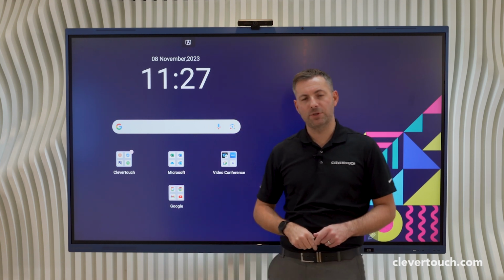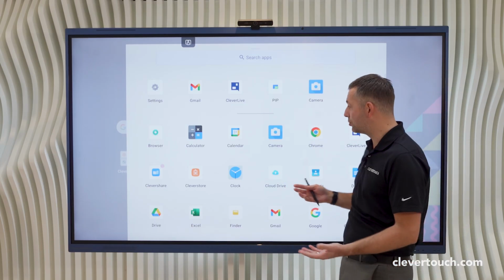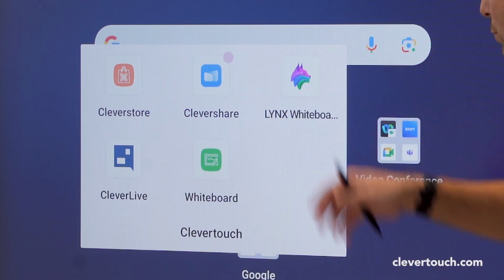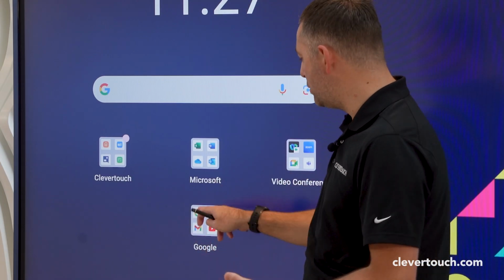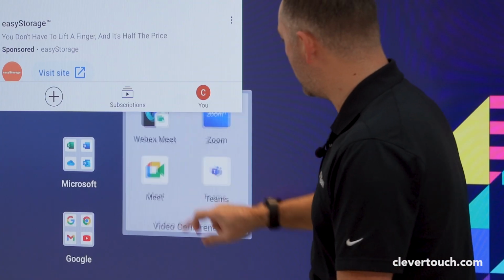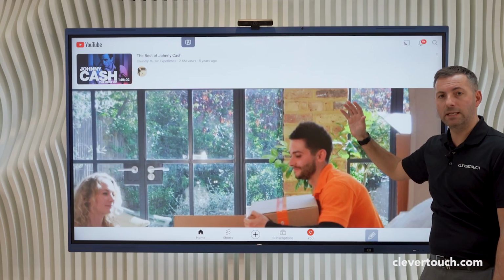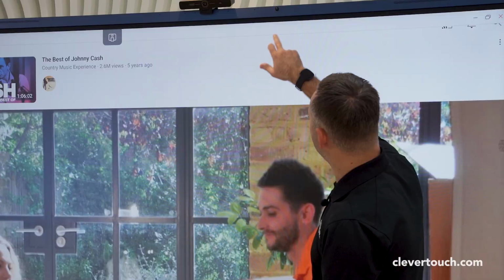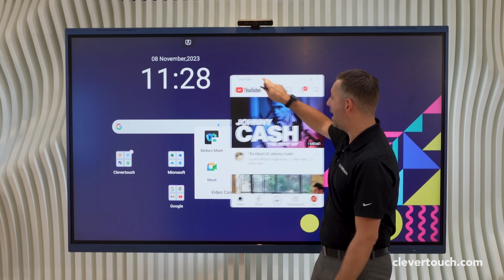IMPACT Lux Tutorial | Multi-Window Mode | Clevertouch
How to switch on multi-window mode on your EDLA Google Certified IMPACT Lux interactive display.